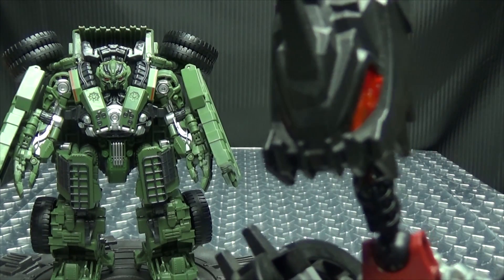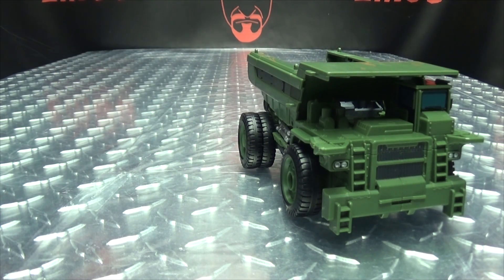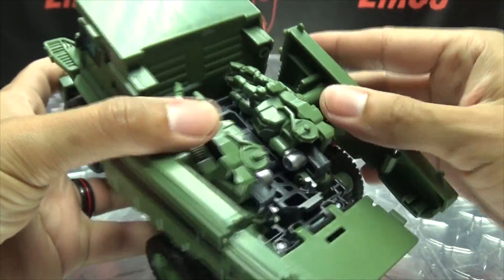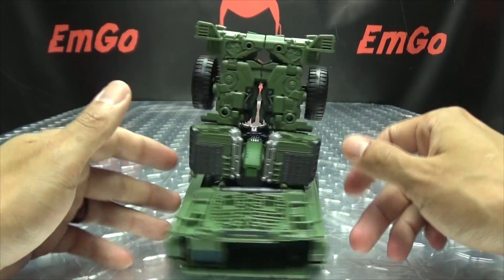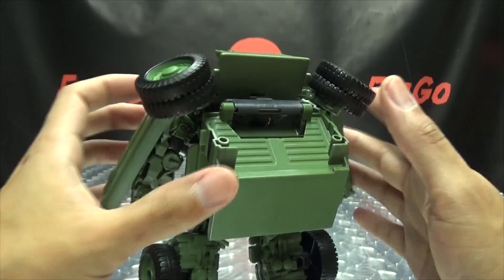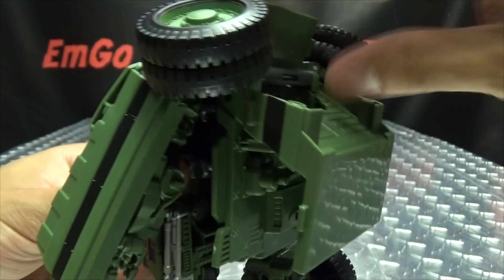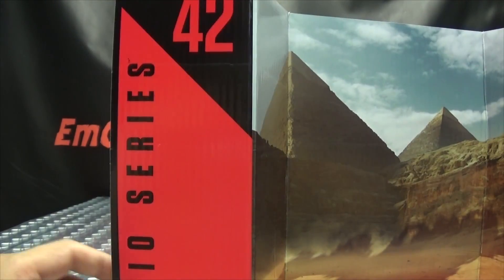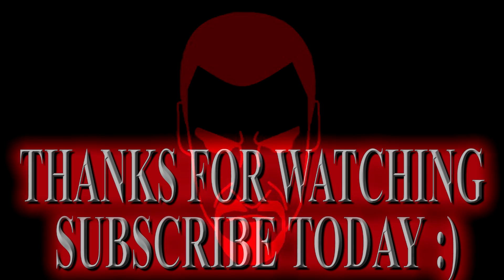Studio Series Voyager LONG HAUL: EmGo's Transformers Reviews N' Stuff